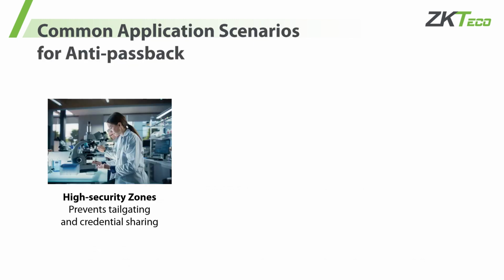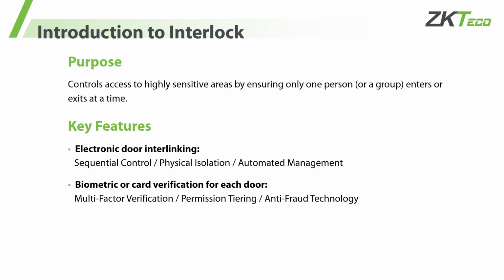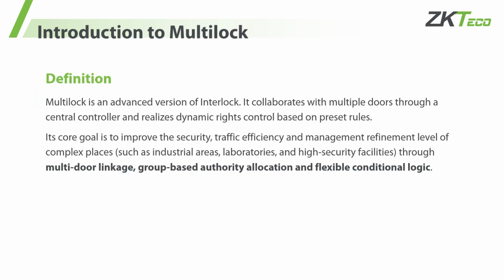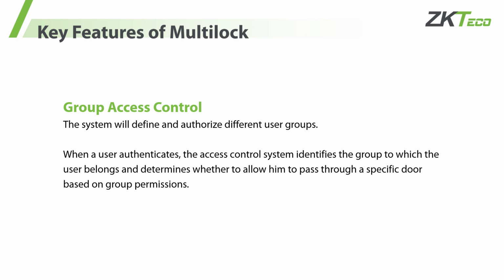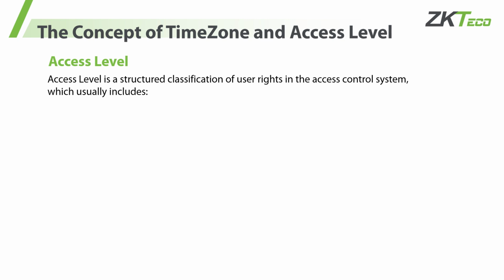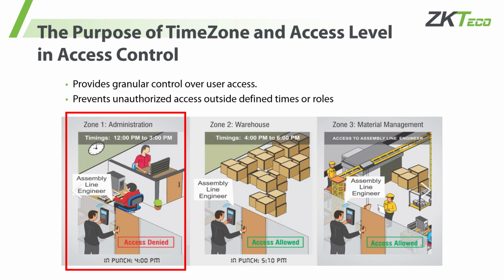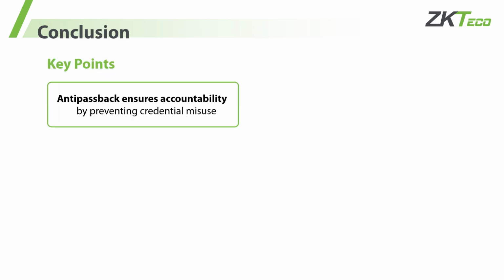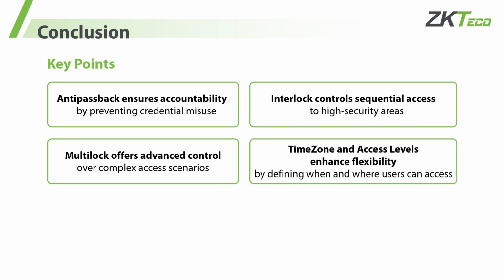"Access Concepts in ZKTeco Systems" | ZKTeco Open Training Series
In this episode, we will go through introductions about the Antipassback, Interlock and Multilock functions, and make a comparison among them. Also further discuss these three parts, together with TimeZone and Assess Level.

00:00-00:18 Video Introduction
00:19-00:42 Introduction to Antipassback
00:43-01:32 How Antipassback Works
01:33-02:00 Common Application Scenarios for Anti-passback
02:01-03:03 Introduction to Interlock
03:04-03:13 Applications for Interlock
03:14-04:05 Differences Between Antipassback and Interlock
04:06-04:35 Introduction to Multilock
04:36-05:27 Application Scenarios of Multilock
05:28-05:43 Application Scenarios of Multilock
05:44-06:23 The Concept of Time Zone and Access Level
05:44-07:00 The Concept of Time Zone and Access Level
07:01-07:50 The Purpose OF TimeZone and Access Level in Access Control
07:51-08:40 Advancing Antipassback, Interlock, and Multilock tiwh TimeZone and Access Levels
08:41-09:37 ZKTeco Advanced Functions
09:38-10:16 Conclusion